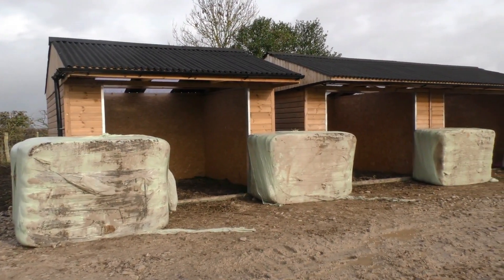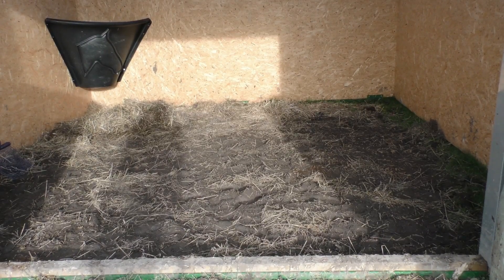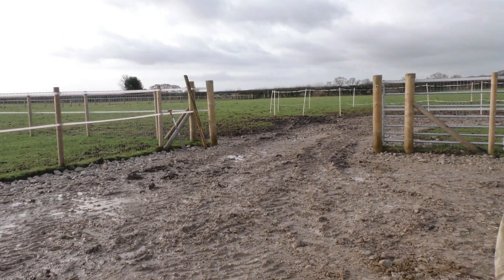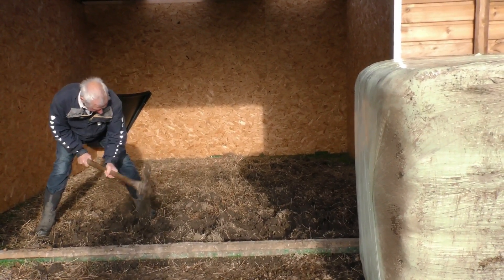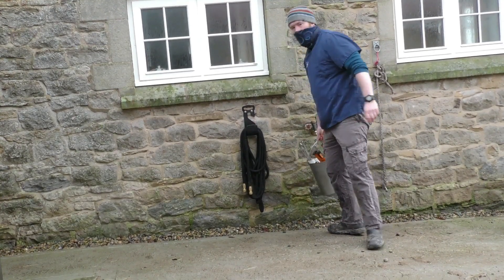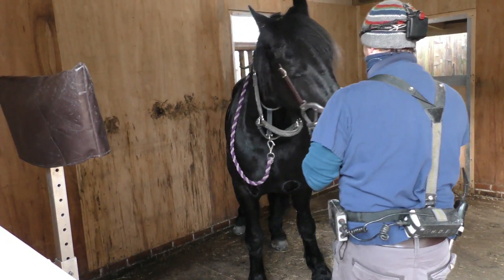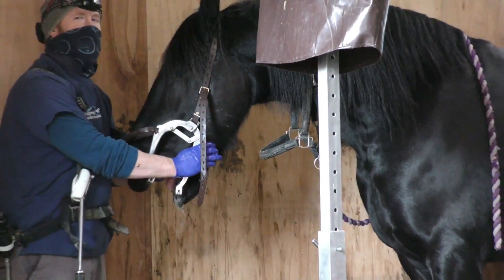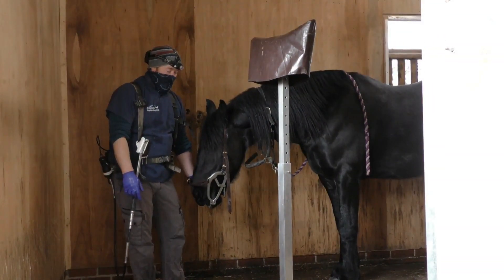No Teeth, No Food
A FUN comment from Linda Klann: “That’s Princess Tina Turner, Thank You!”
Tinabella 😂🤣
A bag of carrots is £2. We very much appreciate every donation and you will automatically become a Club Member & receive emails Newsletters & additional videos. Apollo say's it's okay to have a favourite and to specify who and what the money is for 🐴🐶.  Apollo is our pure-bred Friesian horse he is a good horse for a beginner rider.  He has a lovely collected canter. He is herd leader over Farouk who is a pure-bred Arabian horse, Farouk loves galloping and is a good endurance horse. He is the Grandson of the famous Marwan Al Shaqab and then there is Princess Bella a yearling pure-bred Andalusian filly her speciality is bucking, jumping for joy and farting.